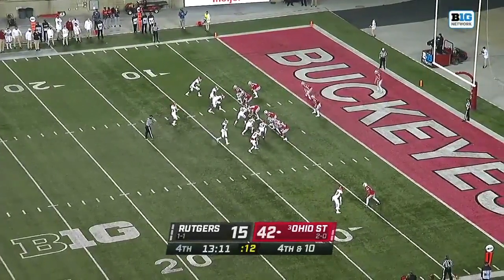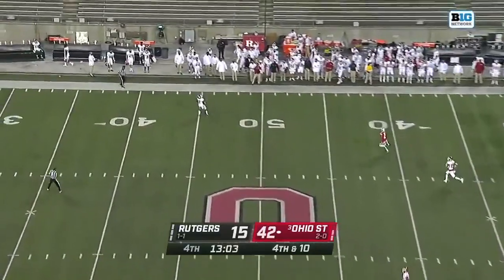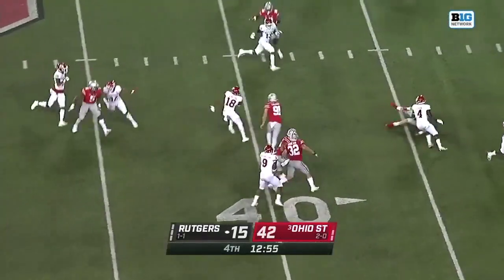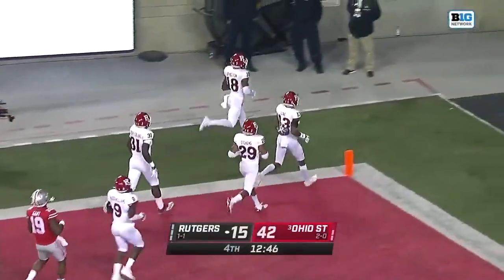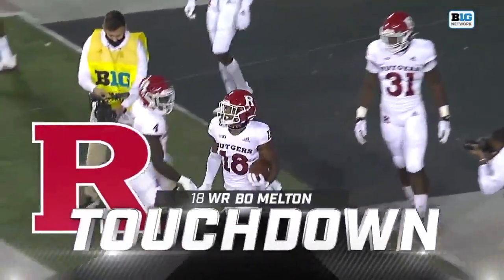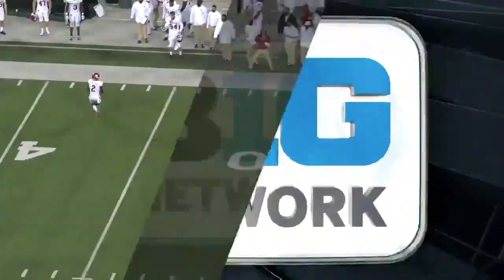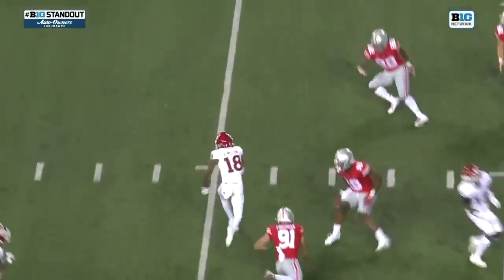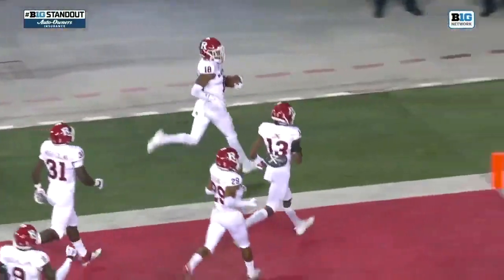Rutgers WACKY Trick Play Punt Return Touchdown vs #3 Ohio State | 2020 College Football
Rutgers pulls off a crazy trick play on the punt return to score a touchdown vs third ranked Ohio State.